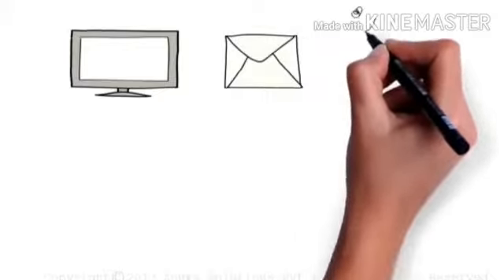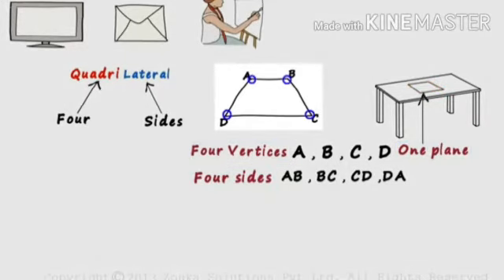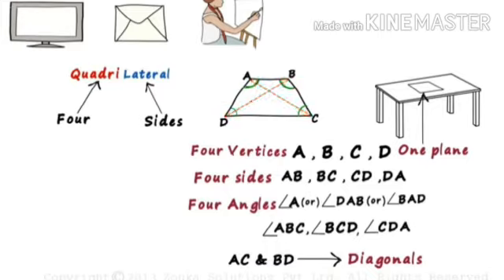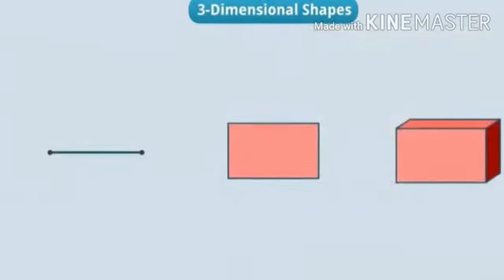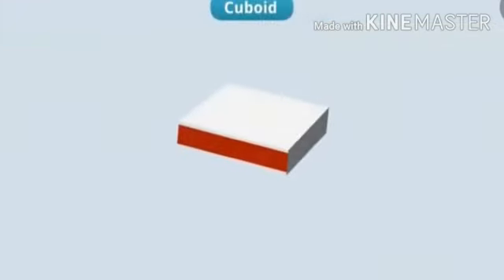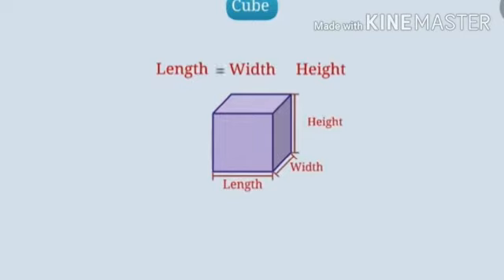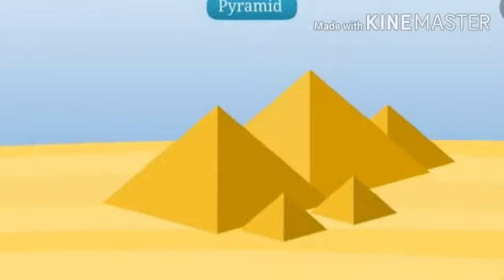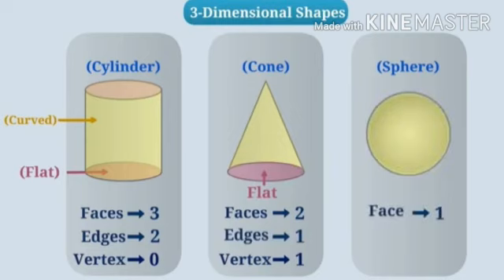EM Math Class 6 Chapter 5 Part 2